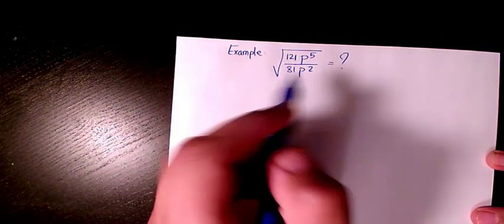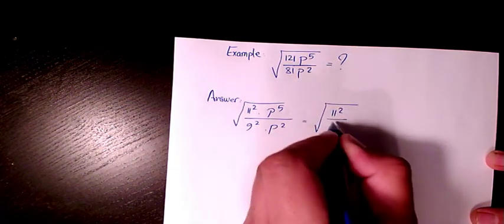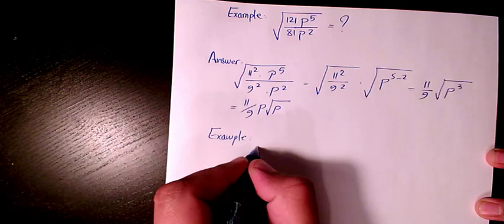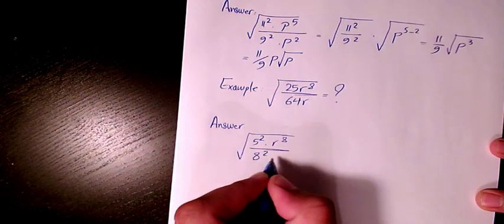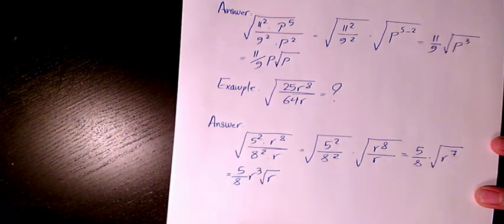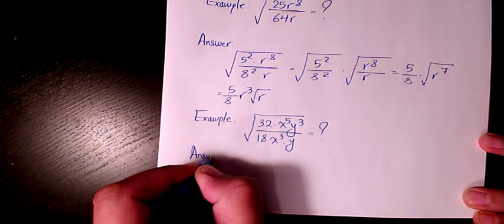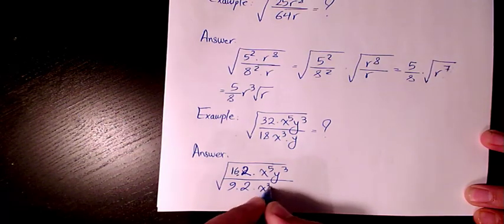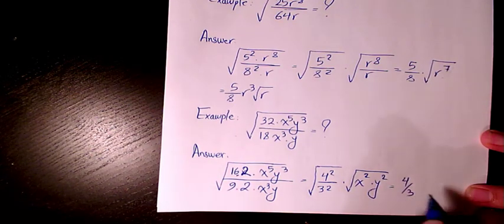How to simplify expressions with radicals (square roots), Algebra, Roots